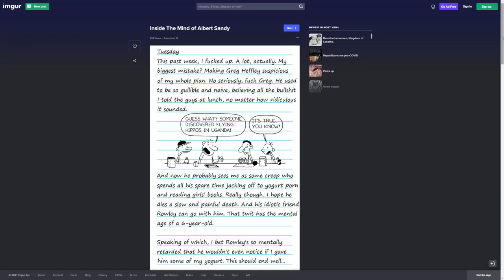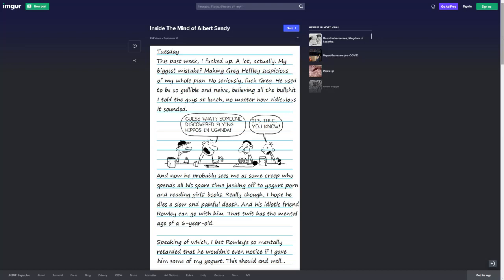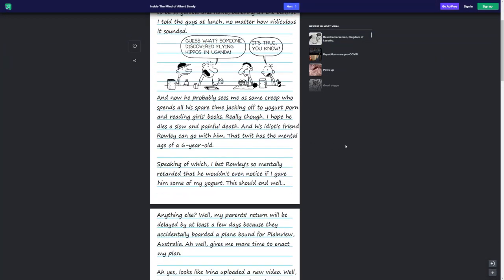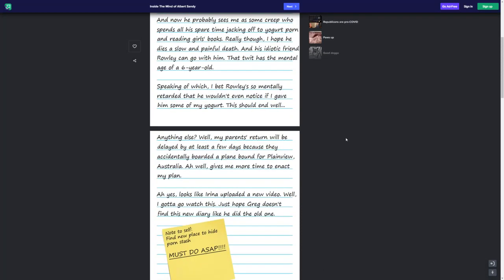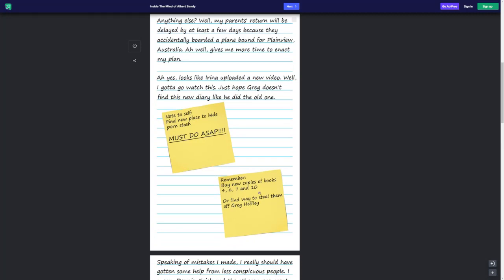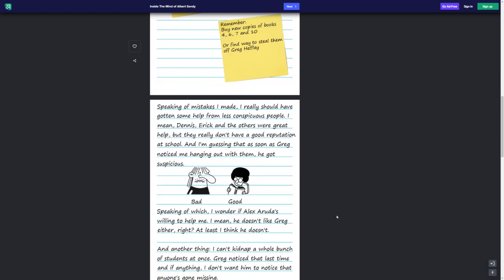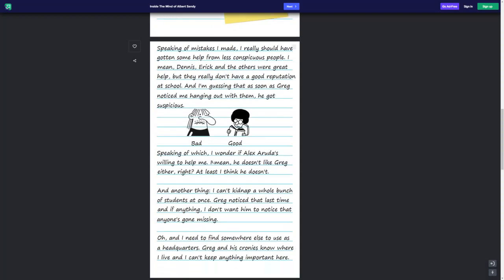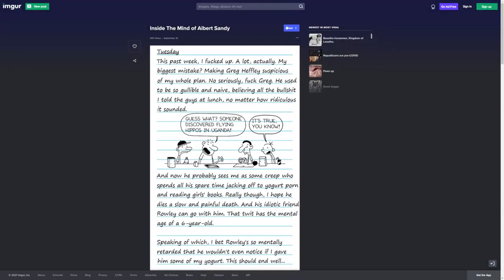Diary Of A Wimpy Kid: Inside The Mind Of Albert Sandy (Fan-Fiction)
part 3 out on sunday